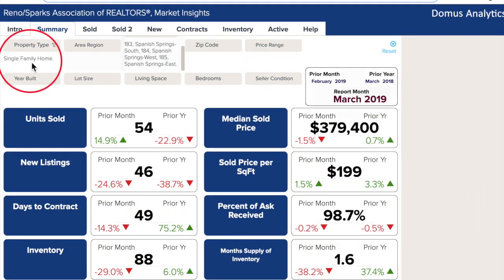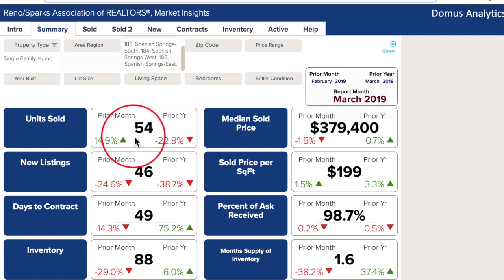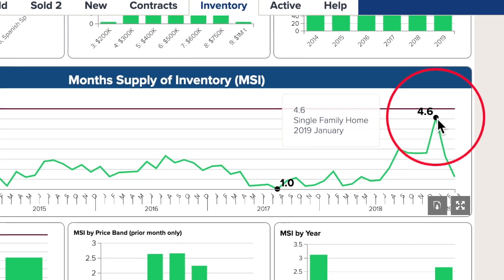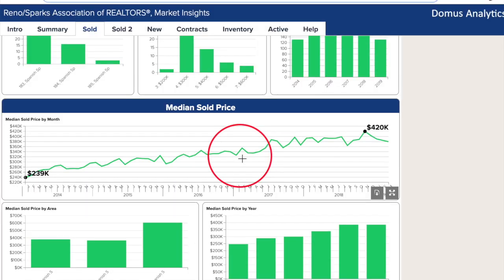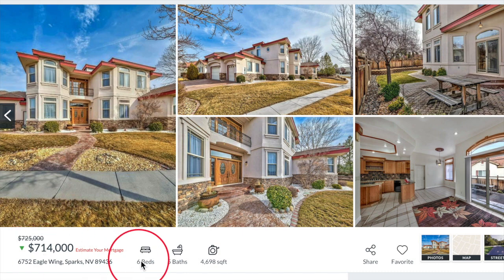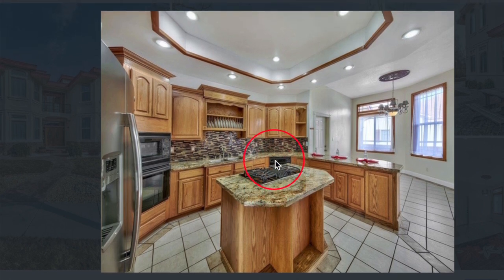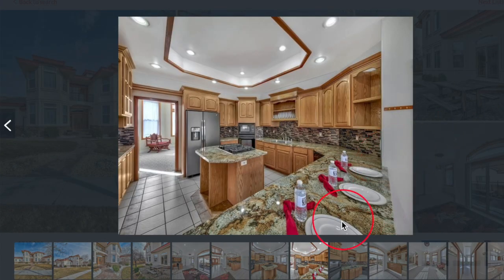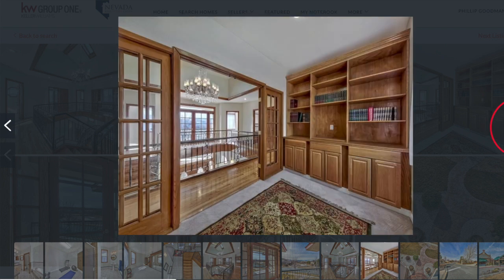Spanish Springs Real Estate Market Report March 2019 | Nevada Homes for Sale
Spanish Springs, NV located just north of Sparks, NV has some truly incredible real estate for sale. If you are thinking of buying a home in Northern Nevada and you want mountain views, golf courses, and proximity to a fun city, think about Spanish Springs. Here is the real estate market report for Spanish Springs March 2019.